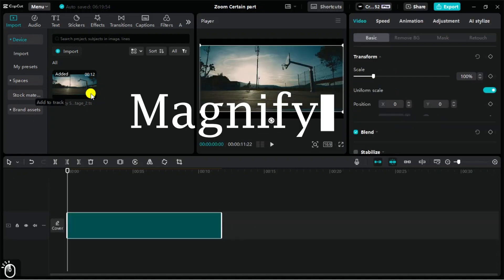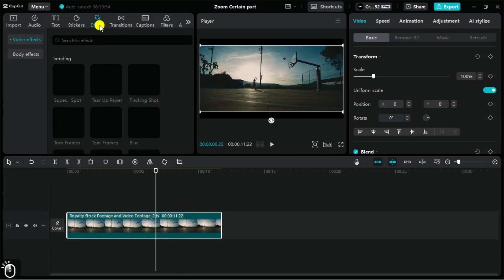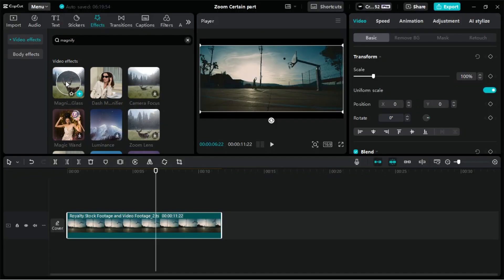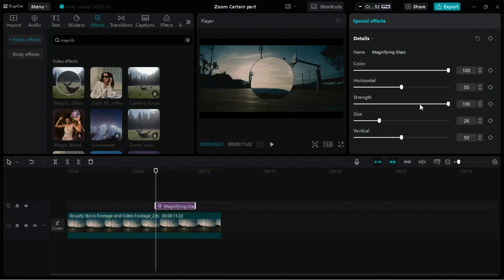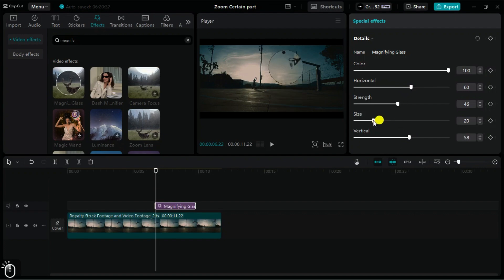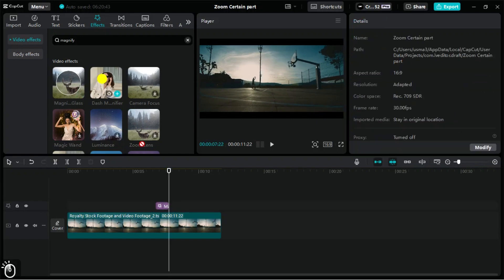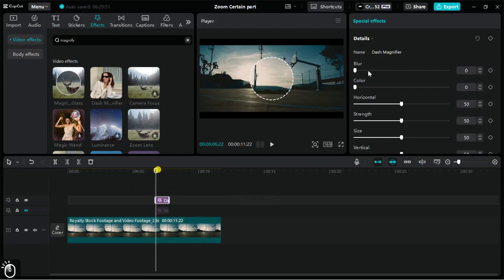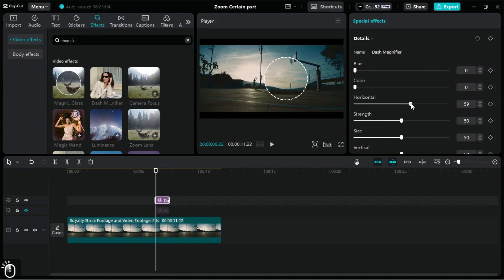How to Add Magnify Effect in CapCut PC | CapCut Tips & Tricks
Learn how to create captivating zoom and magnify effects in CapCut with this easy-to-follow tutorial. Perfect for beginners and intermediate editors, this video walks you through applying circle zoom effects, adjusting magnification strength, and using blur options to emphasize specific parts of your video. Elevate your CapCut skills and create more engaging content with these essential editing techniques. Whether you're using CapCut on PC or mobile, these tips and tricks will help you take your video editing to the next level. Don't miss out on this game-changing CapCut course segment!